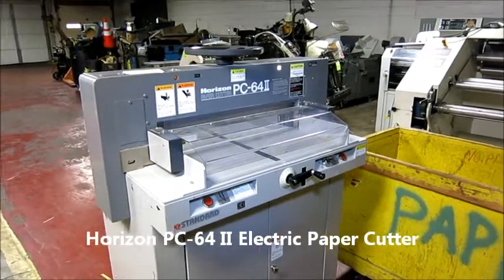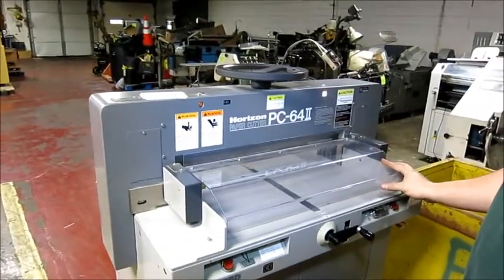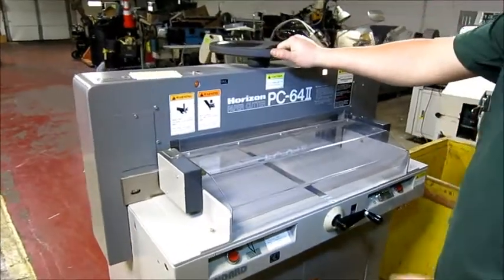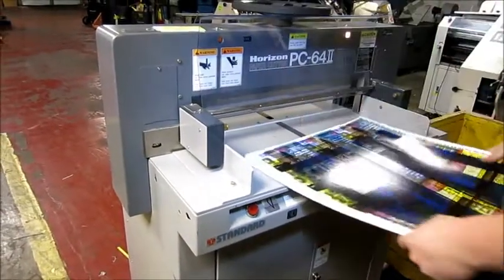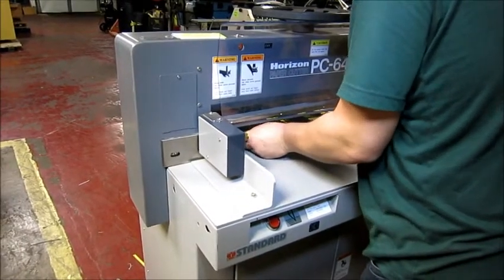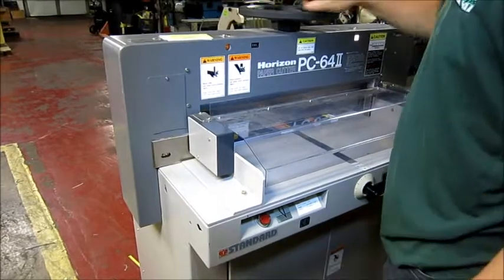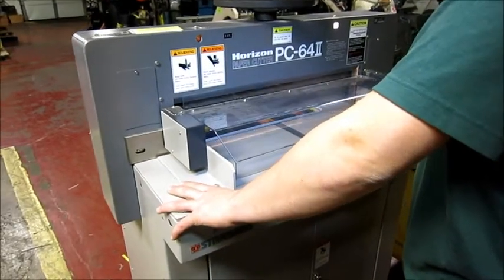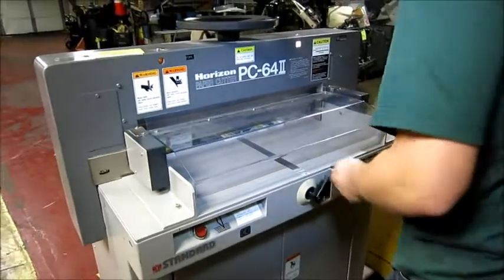Horizon PC 64 II Electric Paper Cutter